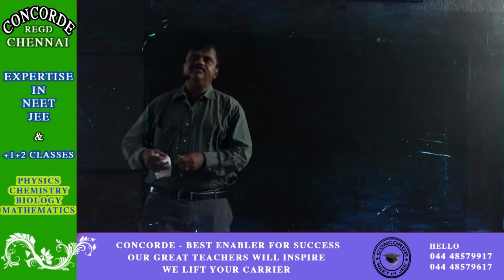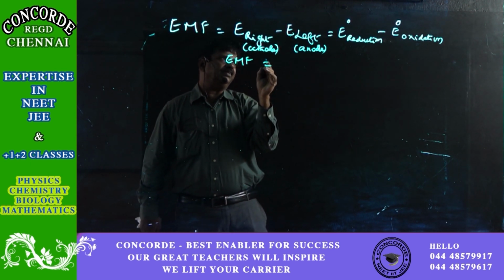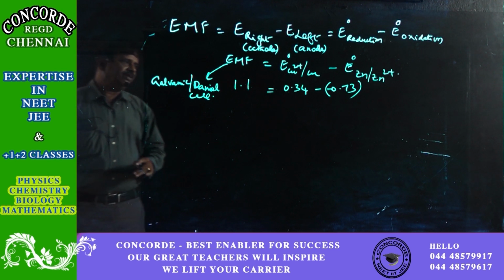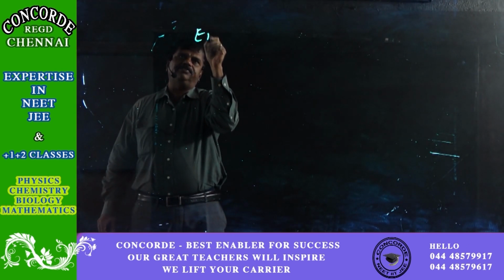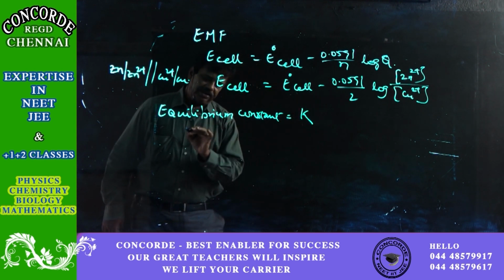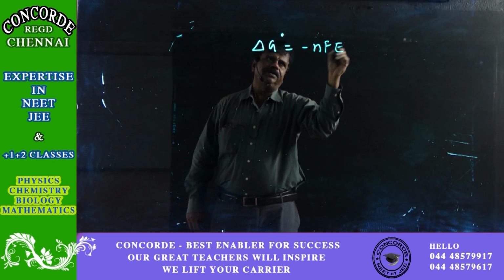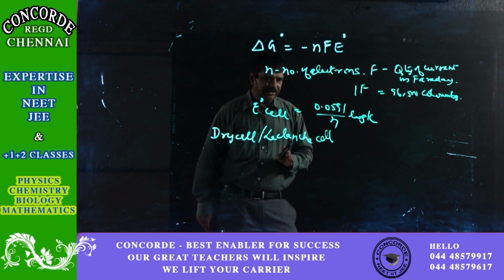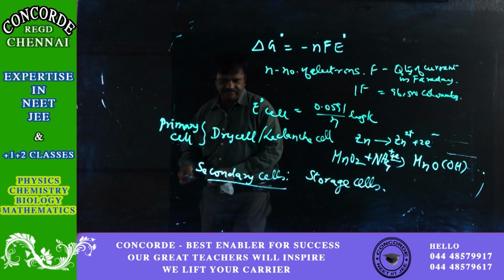Electro Chemistry Part 05